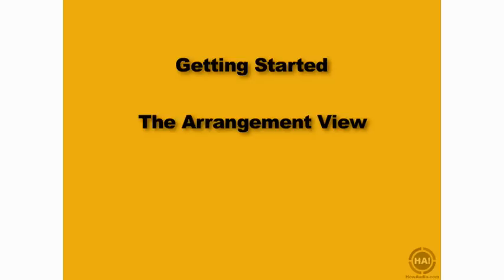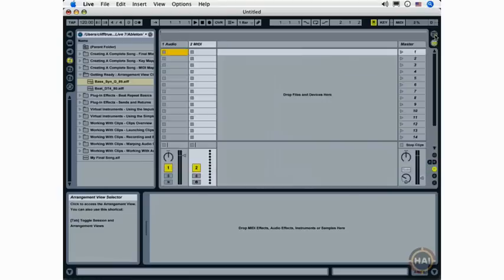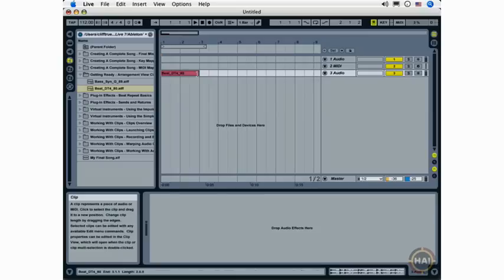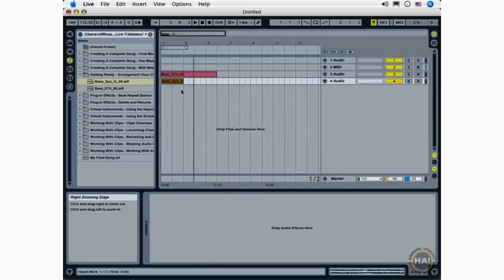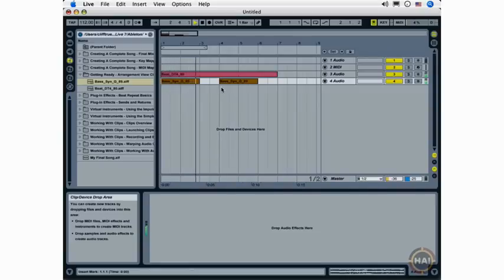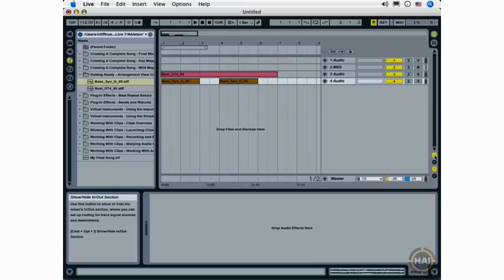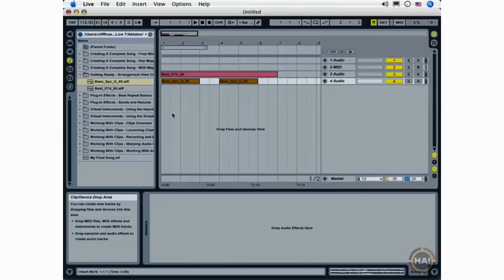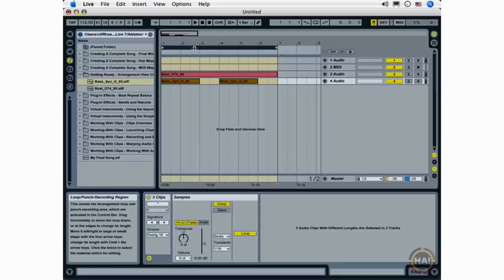The Arrangement View Ableton Live Tutorial